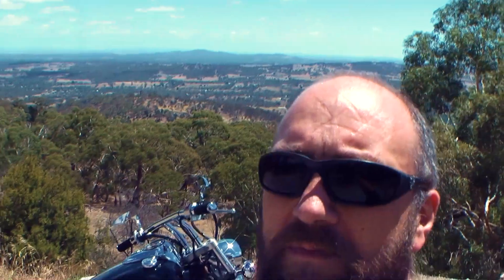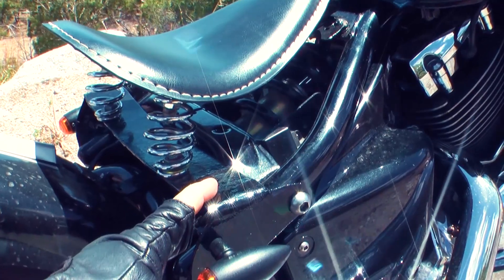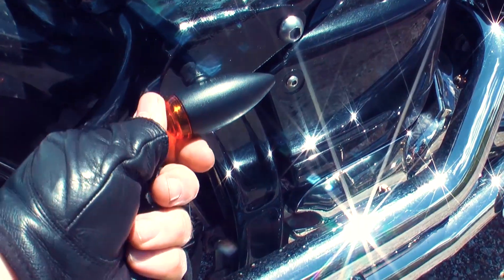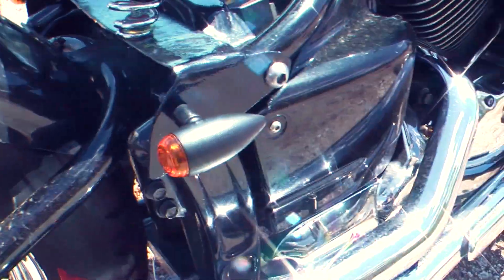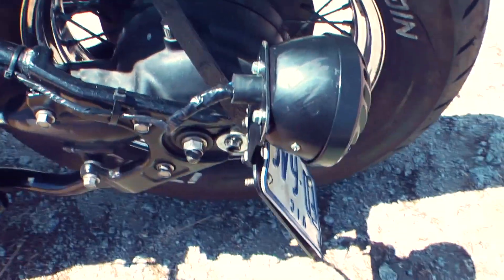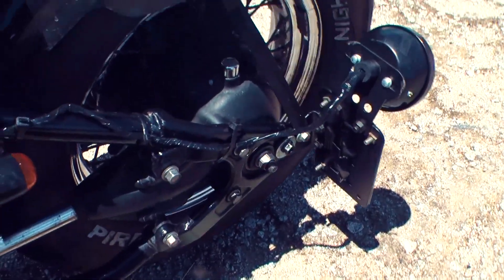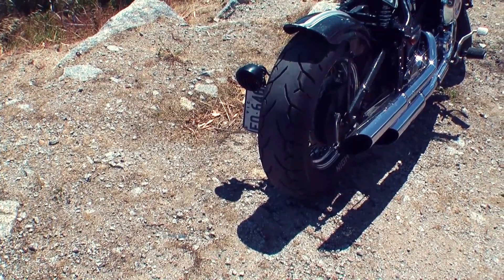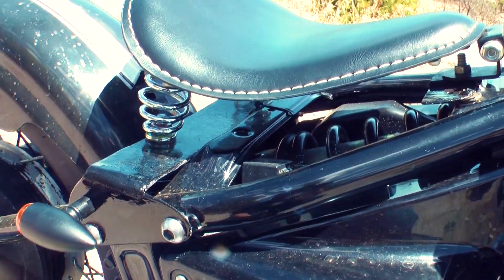Yamaha XVS 650 - Budget Bobber Build PT1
Its time to do some customising on the Yamaha xvs650 custom. 1st part will be converting it into a bobber by replacing the fender and seat.

The main parts have been purchased from Ebay eg: seat and fender. The Bullet  indicators and numberplate/stoplight side mount has been purchased from BadBoy Bobbers in Melbourne ( badboybobbers.com.au )

Keep in mind this is an attempt at a budget conversion and I am fully aware it would have been easier to buy a kit from BadBoy Bobbers and that would have been TONS easier but where is the fun in that?